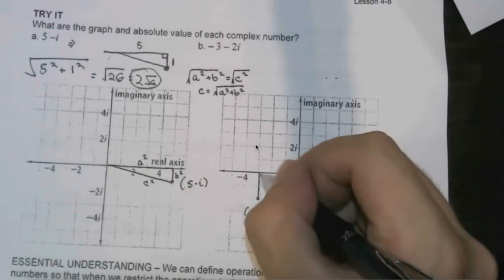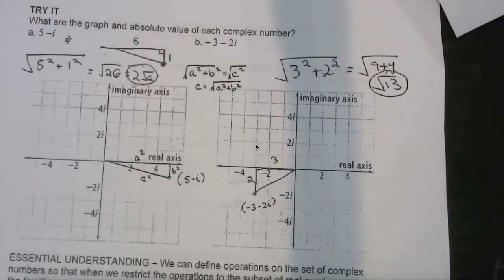Algebra 2 4.8 Absolute Value in The Complex Number Plane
Images taken from wikipedia